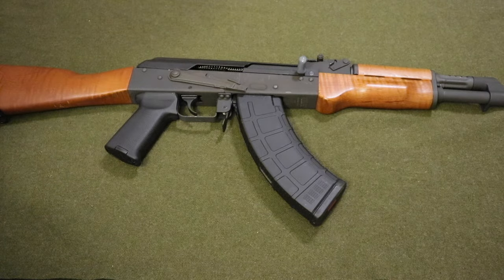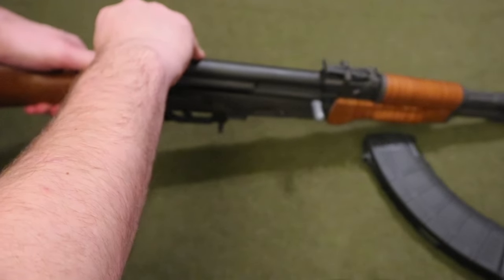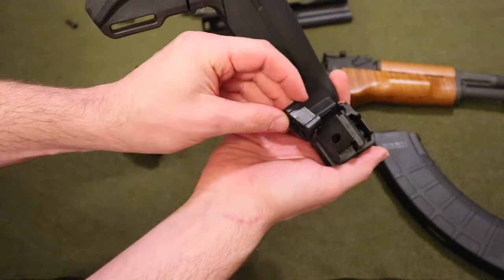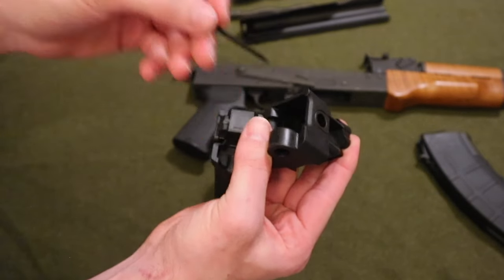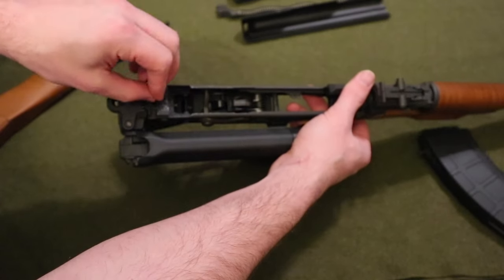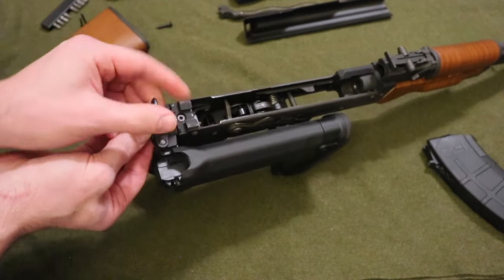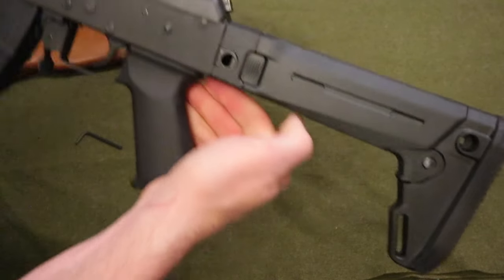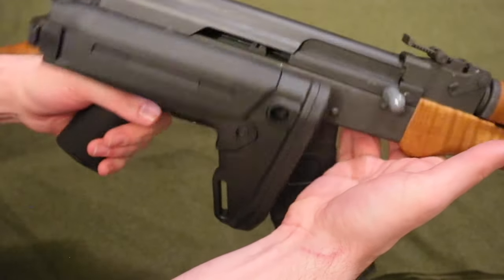Installing Magpul ZHUKOV-S stock on AK-47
HEY GRUNT NATION! Today we are installing the Magpul ZHUKOV-S stock on a VSKA AK-47.

Let me know what you think about the Magpul ZHUKOV-S stock.